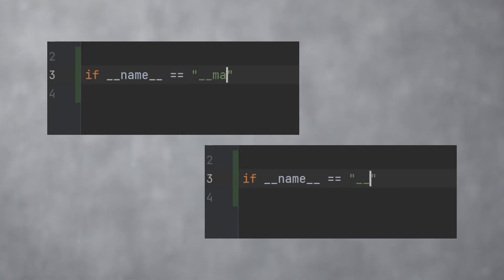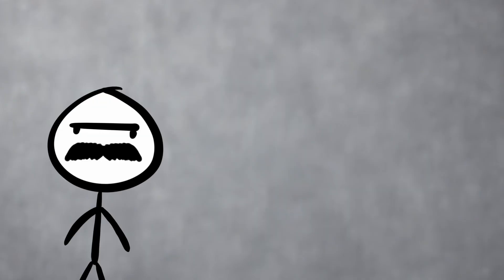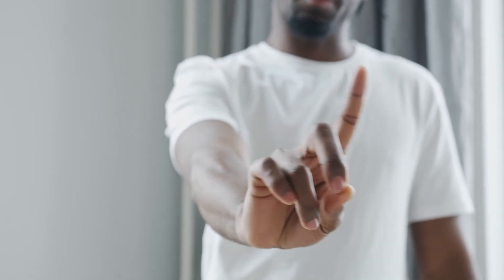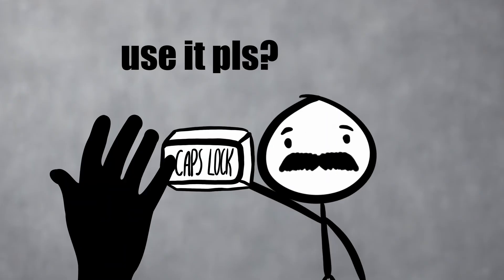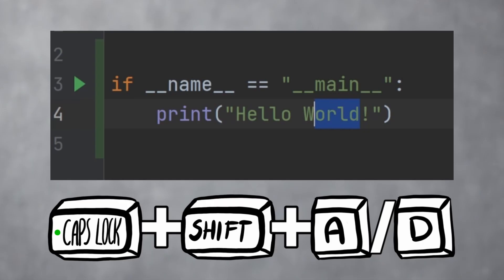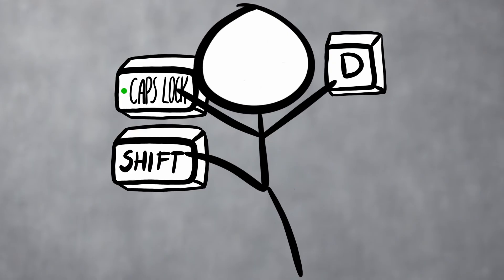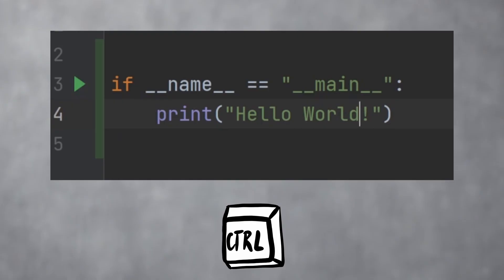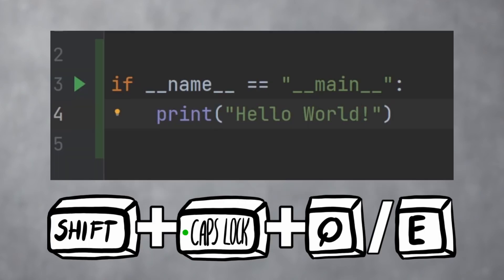I Changed One Key - Now I Can’t Live Without It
Tired of reaching across the keyboard for arrow keys or function shortcuts?

In this video, I’ll show you how a simple remap of Caps Lock to a Function key and WSAD to arrow keys can drastically boost your programming workflow, no matter if you spend hours in VSCode, JetBrains IDEs, or Google Documents.

Whether you're writing code in JavaScript, Python, Go, Rust, or Java, this keyboard setup makes navigating, editing, and managing code feel lightning fast.

Compatible tools mentioned:
AutoHotkey (Windows)
Karabiner-Elements (macOS)
xmodmap/setxkbmap (Linux)